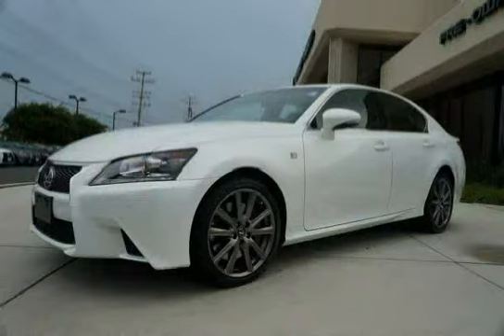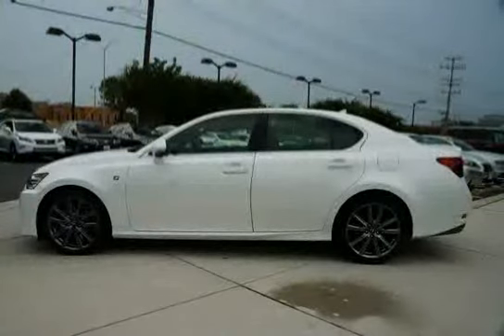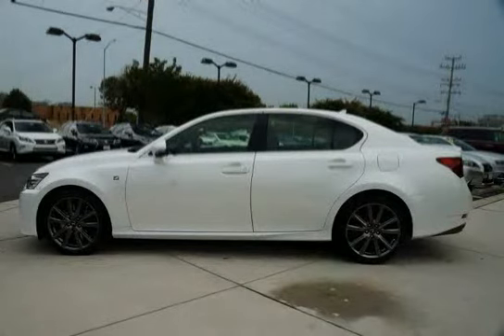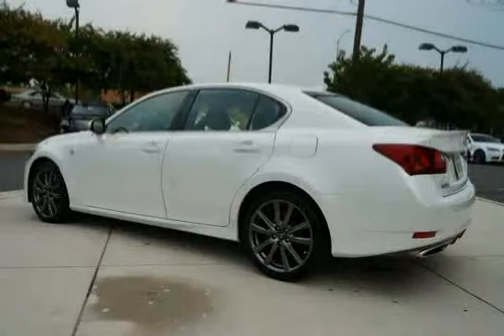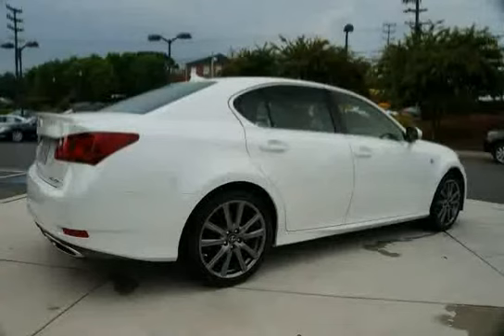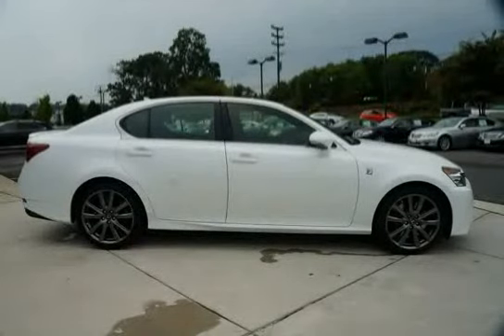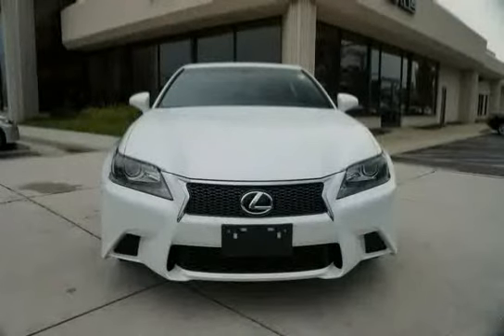used Lexus GS 350 Baltimore MD 2013 located in Maryland at LS Lexus of Towson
This used Lexus GS 350 Baltimore 2013 is located in Maryland and is offered by LS Lexus of Towson and can be compared to any used Lexus GS 350 MD: